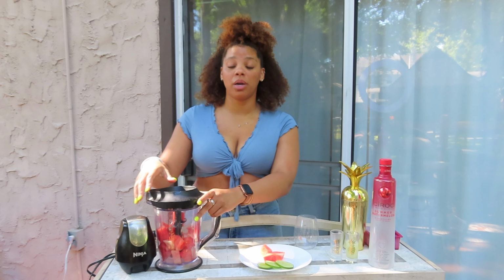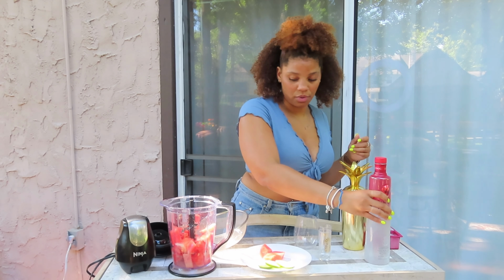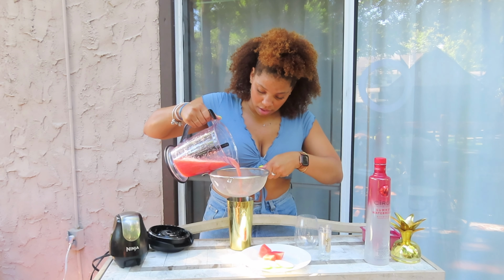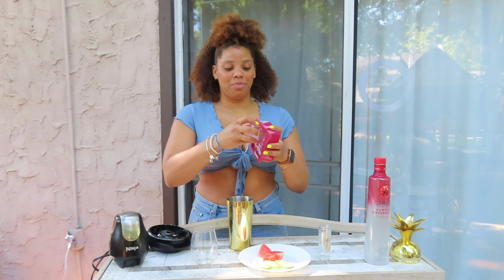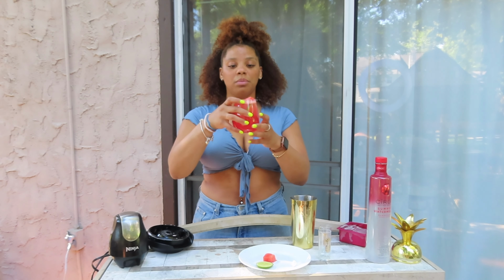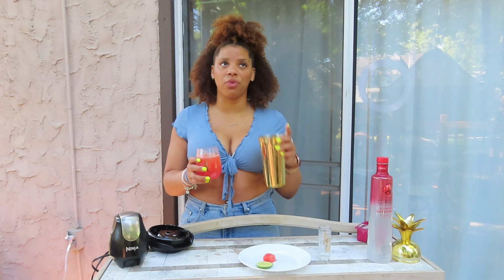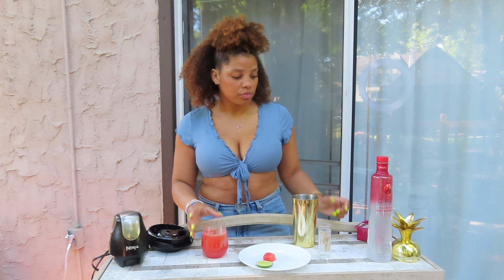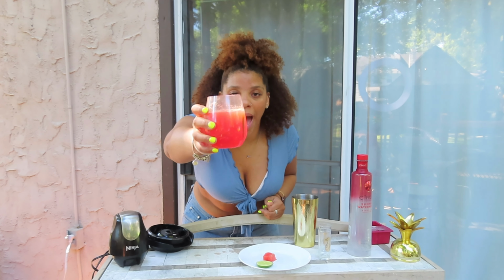Easy Summer Cocktail | Curls&Cocktails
Hey friends, welcome back to another video. Today I will be making a super easy watermelon cocktail that is absolutely delicious  !!! I hope you guys enjoy watching !

               ✩ Recipe ✩
✩ 2 cups of watermelon chunks
✩ 4 tsp simple syrup
✩ juice from 1 lime
✩ 2 shots of vodka
✩ ice
✩ lime slices and watermelon chunks for garnish

My name is Justine and I am a 6 year natural, curly girl who loves her tresses and a good cocktail, so that's exactly what my channel is about ! I wanted to share my love for experimenting with different hair products and styles, as well as trying new drink recipes and sipping on delicious cocktails ! All things curly, all things adult bevie ! Instagram/Twitter/Snapchat - @JustineJanessa